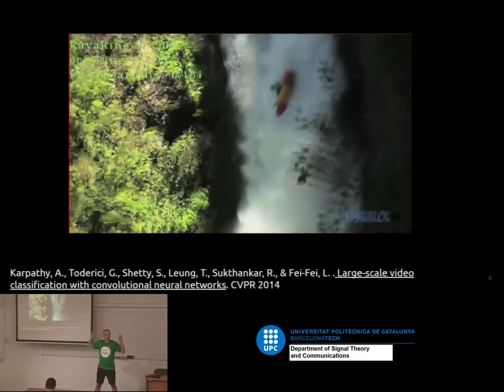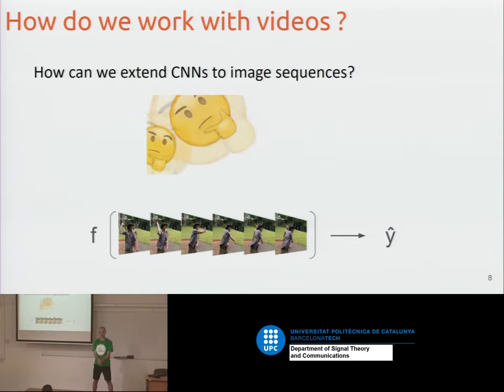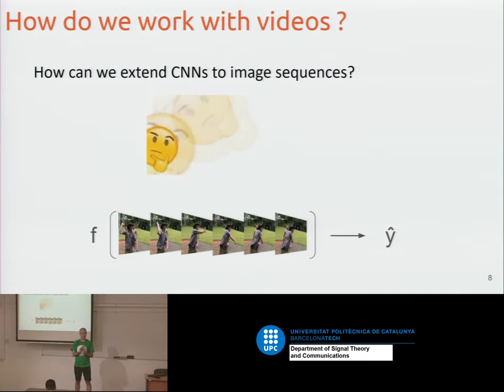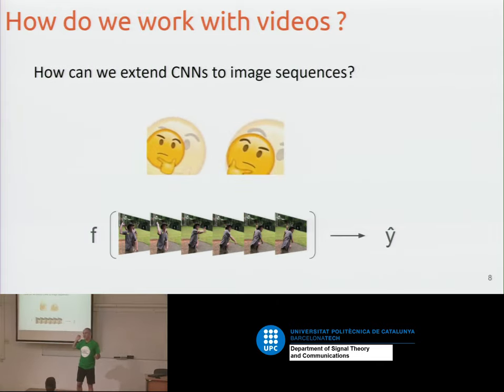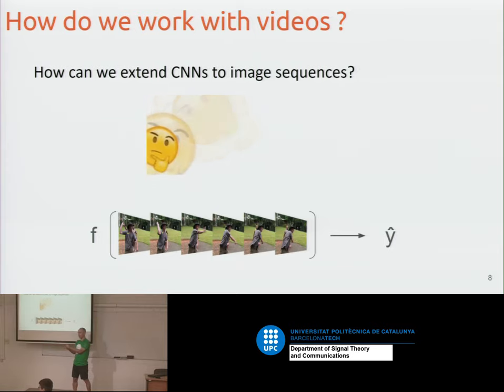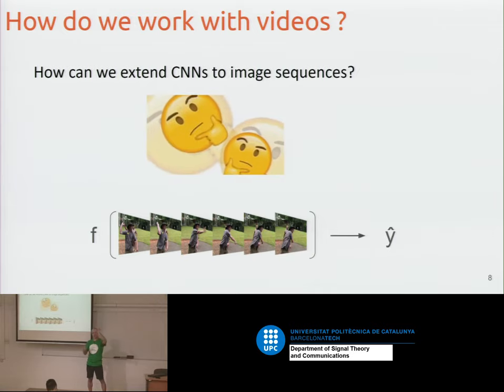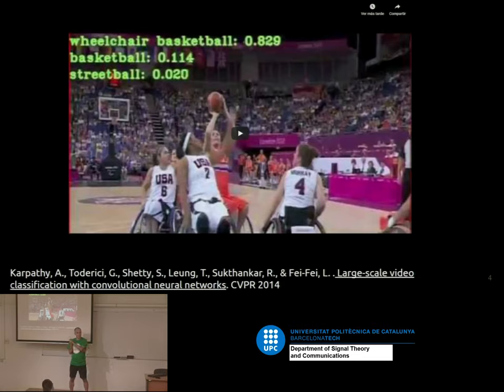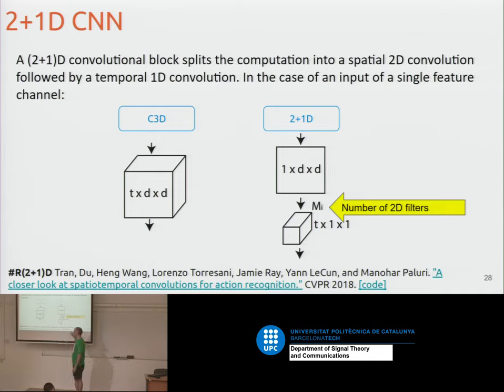Neural Architectures for Video - Xavier Giro-i-Nieto - UPC Deep Learning Barcelona 2019